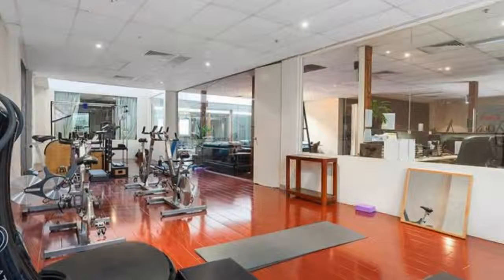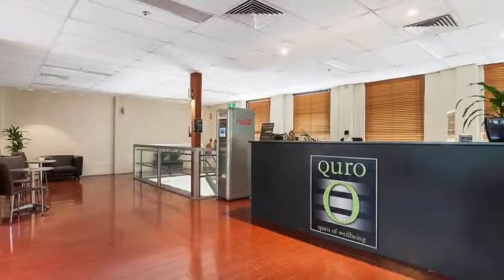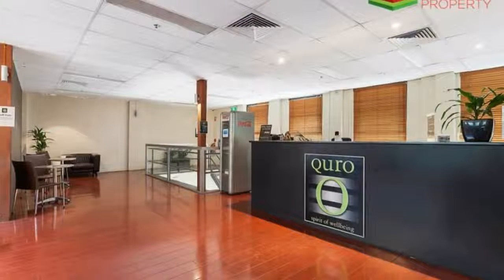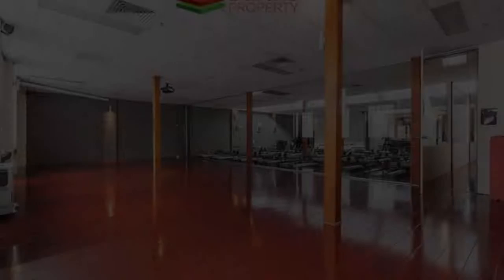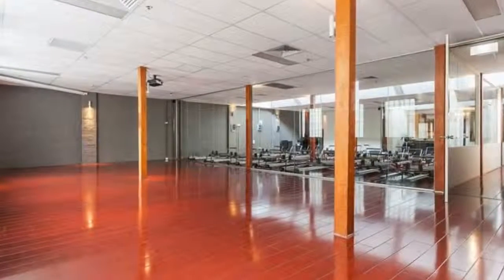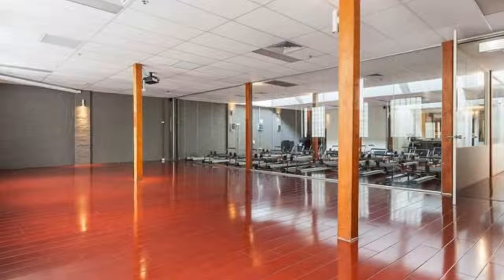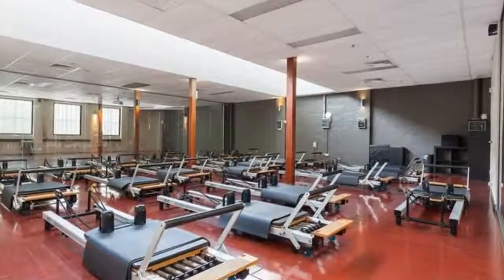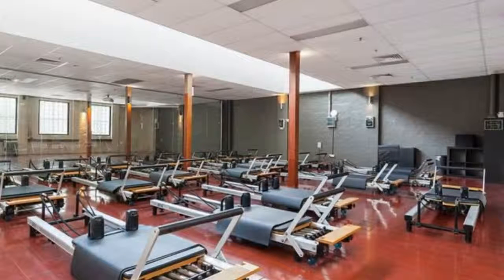Whole First Floor + Storage/14-18 BRIDGE ROAD Glebe, New South Wales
Creative Office Space or Pilates/Yoga Studio - Plus Storage Space! - Located directly across from Sydney Fish Markets and overlooking the water. Located approximately 2km west of the Sydney CBD and approximately 6km north of the airport. The property has excellent access to Sydney's orbital road network which includes the City West Link, Anzac Bridge and M5.

The premises have access direct via stairs from Bridge Road. Open plan space with exposed timber beams and high Saw-Tooth roof with skylights allowing good natural light.

Main Features include:
- Includes Storage Space
- Timber Floors throughout
- 2 parking spaces available at additional cost
- Showers and Male / Female Amenities
- Air conditioning
- Existing fit-out could be used as boardroom, executive rooms, training rooms etc.
- Suits a creative office user or Pilates/Yoga Studio (existing use)
- Signage from the Light Rail